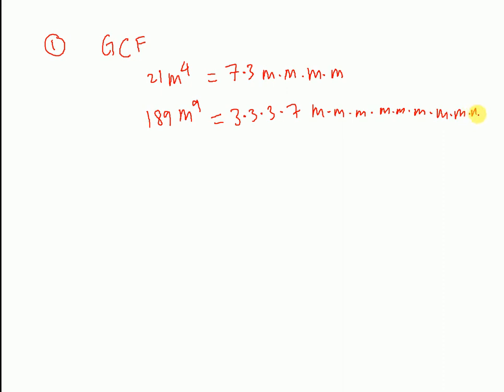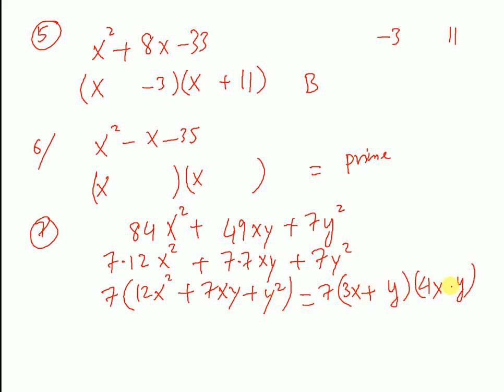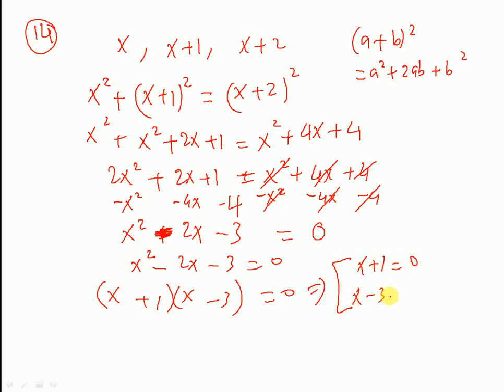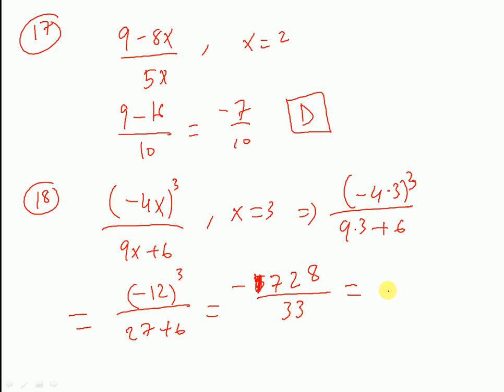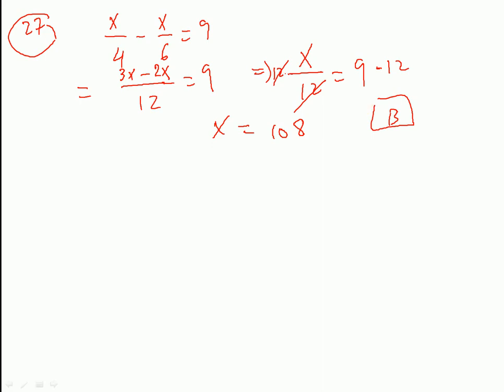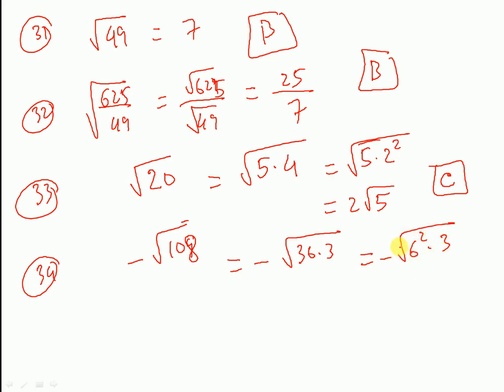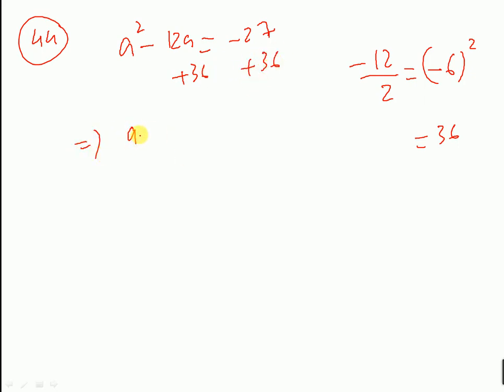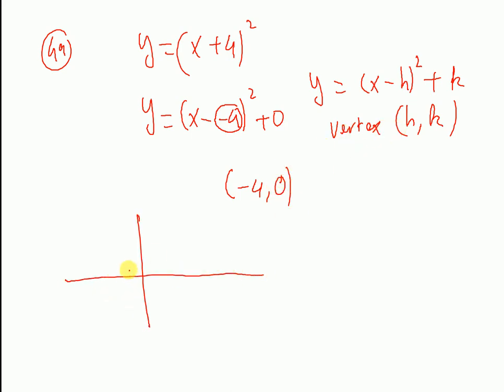Math C010 Final Review